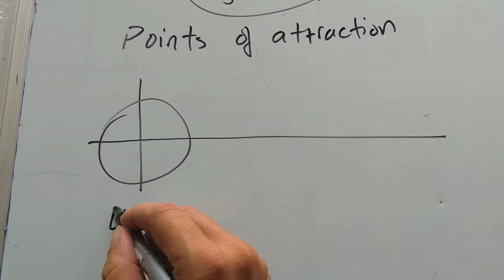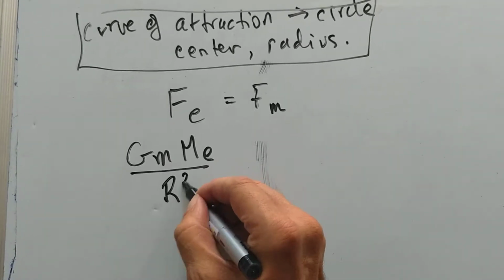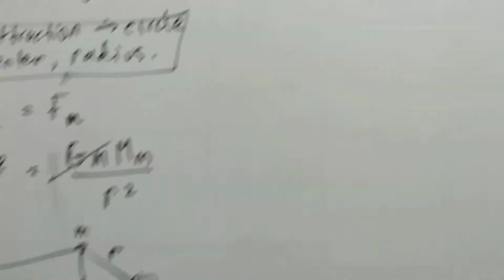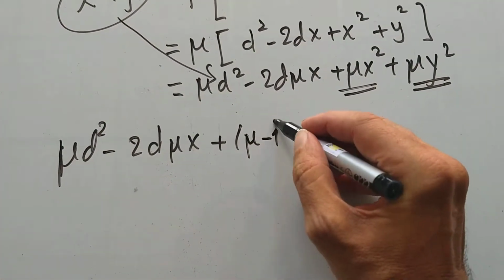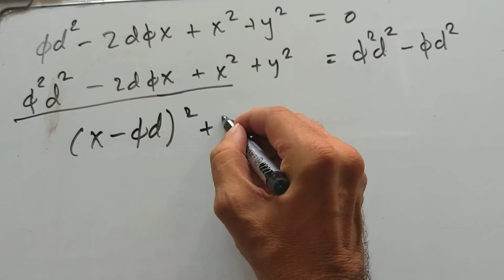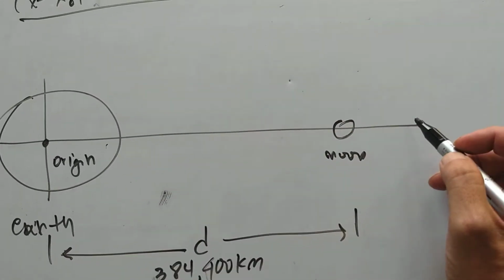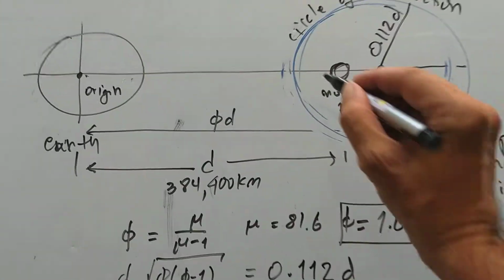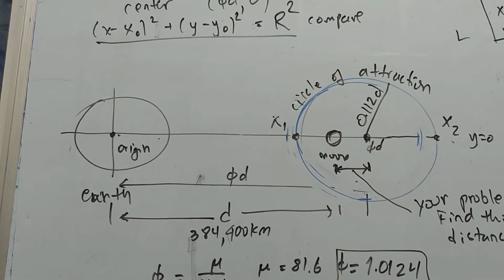Circle of attraction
There is a point between the Earth and the Moon, called the Attraction Point, where gravitational forces are equal. It turns out that there are many such points and we show that they form a circle.  A classic problem that combines astronomy, physics and geometry in beautiful ways.